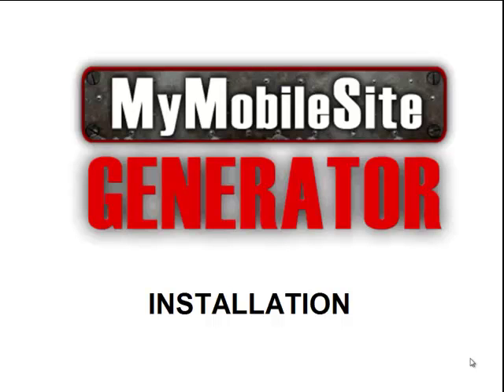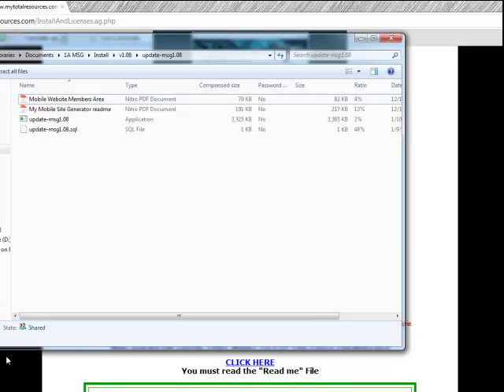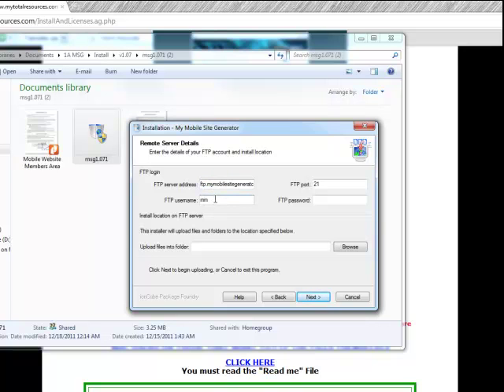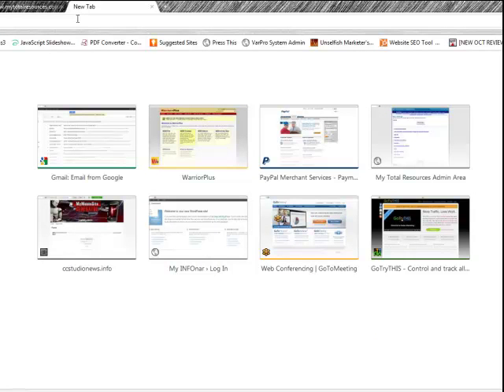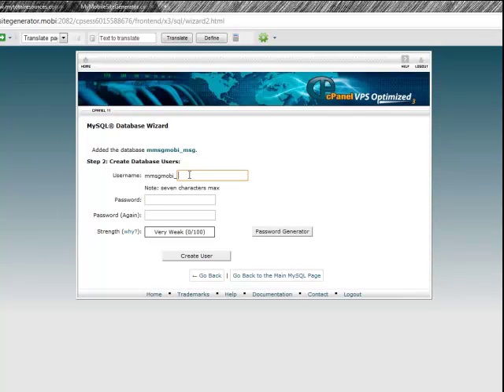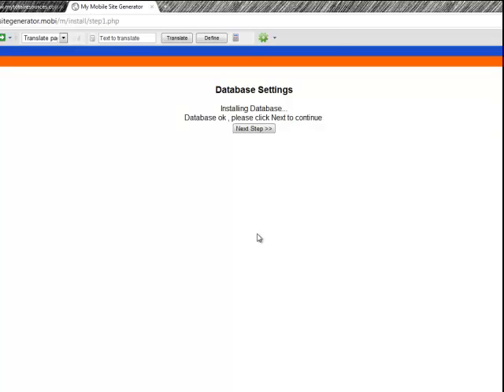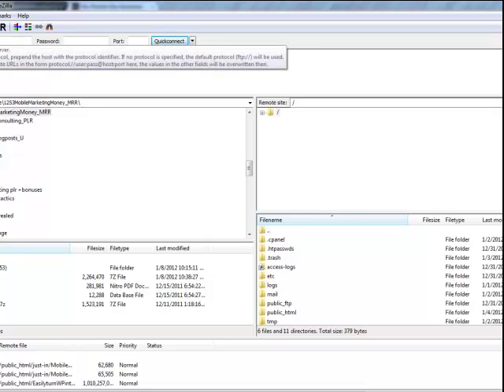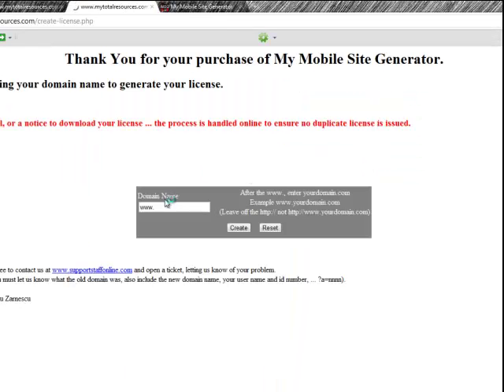My Mobile Site Generator Installation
How  to Install My Mobile Site Generator for the very first time.